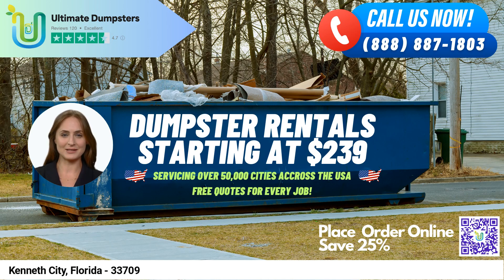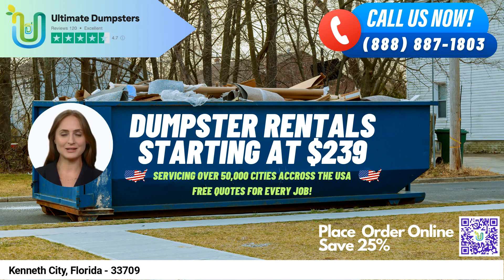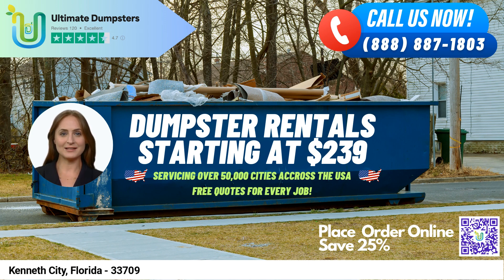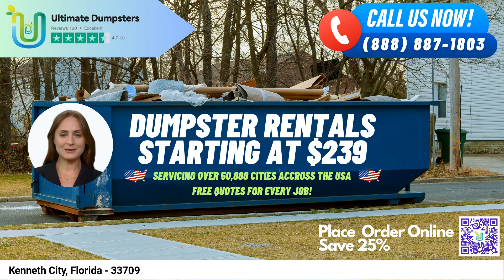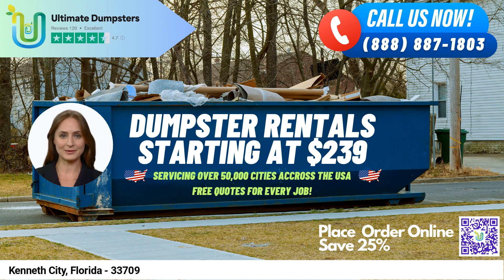Same Day Dumpster Rental Service - Kenneth City, Florida - Lowest Prices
Hello and welcome to this presentation on same day dumpster rental service in Kenneth City, Florida with Ultimate Dumpsters. If you're looking for a reliable and efficient dumpster rental service, Ultimate Dumpsters is here to help. Let's dive into the benefits of using Ultimate Dumpsters in Kenneth City, Florida.

Ultimate Dumpsters has nationwide coverage, delivering to over 50,000 cities across 50 states and 3 countries, and sourcing dumpsters using the best and cheapest local providers. With a 4.5+ star rated reputation, we offer roll off dumpsters in all sizes including 10 yard, 12 yard, 15 yard, 20 yard, 30 yard, and 40 yard. Our flexible and affordable pricing, free quotes and estimates for every job and customer, and same-day delivery when orders are placed in the morning make us the perfect choice for your dumpster rental needs.

At Ultimate Dumpsters, we understand that every job is unique. That's why we offer the ability to combine multiple services such as dumpster rentals, porta potties, mobile storage units, temporary fencing, commercial weekly garbage, and more. We also provide an online portal for customers to check on order statuses and make changes, and a dedicated project manager for every client.

Let's talk about dumpster sizes and what type of jobs they're used for. Our 10-yard dumpster measures 12 feet long, 8 feet wide, and 4 feet tall. It's perfect for small projects such as home renovation waste, yard waste removal, and small business waste disposal. The 20-yard dumpster measures 22 feet long, 8 feet wide, and 4 feet tall. It's perfect for mid-sized projects such as construction debris, demolition debris, and junk removal. The 30-yard dumpster measures 22 feet long, 8 feet wide, and 6 feet tall. It's perfect for larger projects such as commercial dumpsters and waste management for businesses. The 40-yard dumpster measures 22 feet long, 8 feet wide, and 8 feet tall. It's perfect for large projects such as roll-off dumpsters and trash containers.

If you're in Kenneth City, Florida, did you know that it's the smallest municipality in Pinellas County, with a population of just over 5,000 people?

To place an order for a dumpster rental in Kenneth City, Florida with Ultimate Dumpsters, you can either call us or use the QR code in this video to place the order online. Thank you for considering Ultimate Dumpsters for your dumpster rental needs in Kenneth City, Florida.

Kenneth City, Florida - 33709